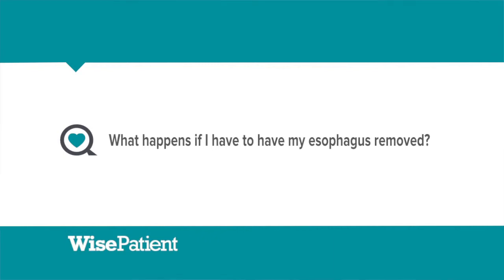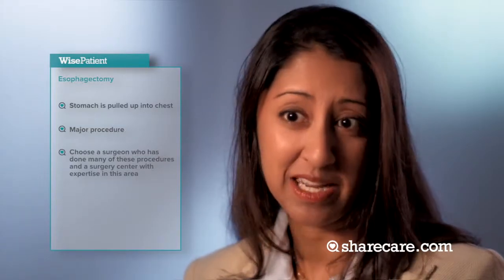Dr. Sharmila Anandasabapathy on Removing the Esophagus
Dr. Anandasabapathy's clinical interests are in gastroesophageal reflux disease, Barrett's esophagus, and gastrointestinal cancers. She is also interested in endoscopic imaging, including endoscopic ultrasound and confocal microendoscopy. Her research interests focus on the early diagnosis and treatment of Barrett's esophagus and esophageal cancer, including endoscopic mucosal resection and ablative technologies. She has several active research protocols looking at the early detection of gastrointestinal cancers.